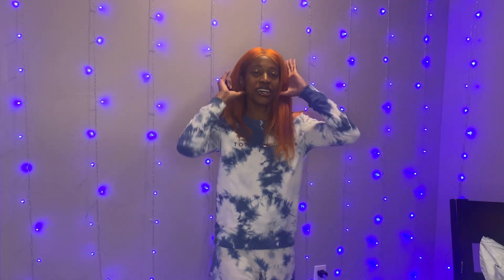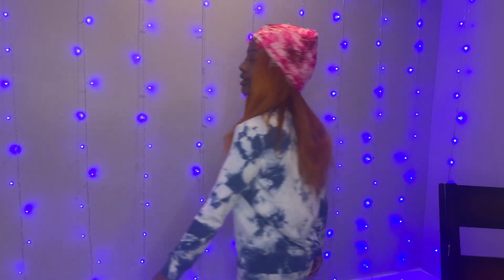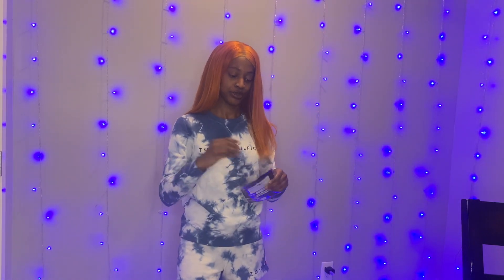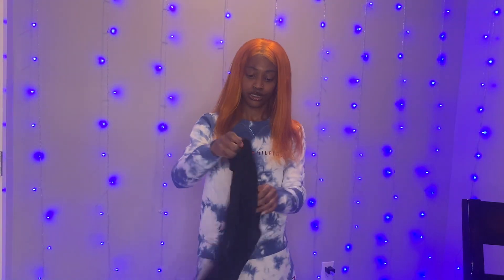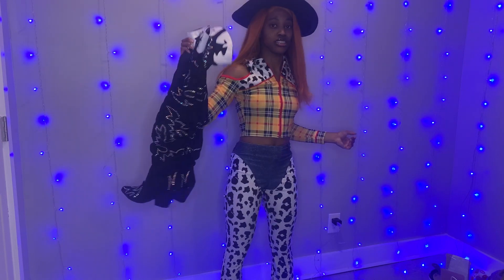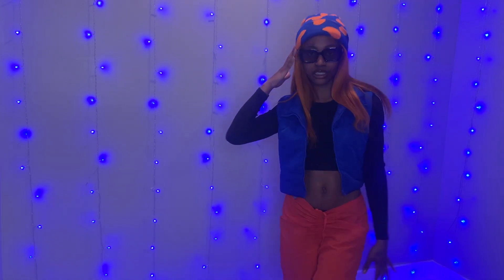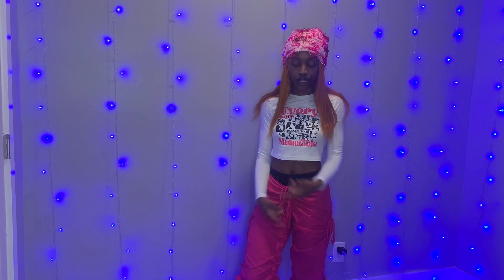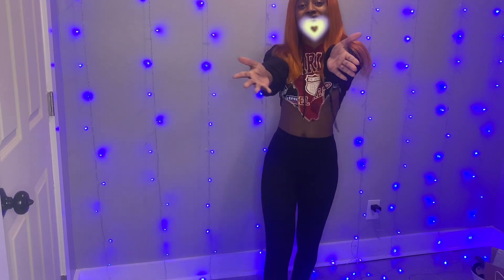FN and SHEIN Fall Haul 2023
Hey guys I’m back with another one! Try on SHEIN fall clothes with me and Fashion Nova Halloween costumes.